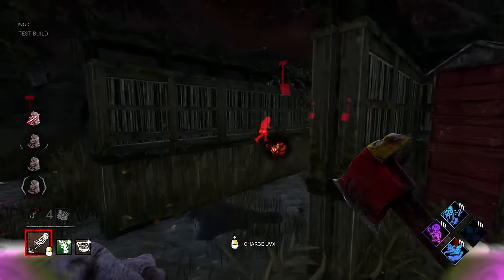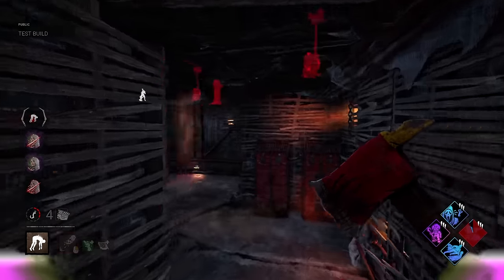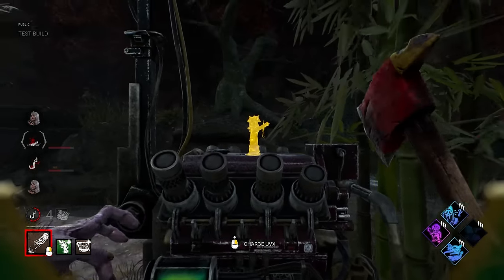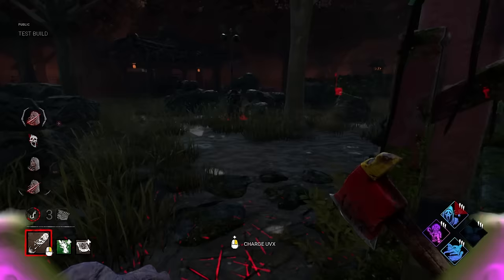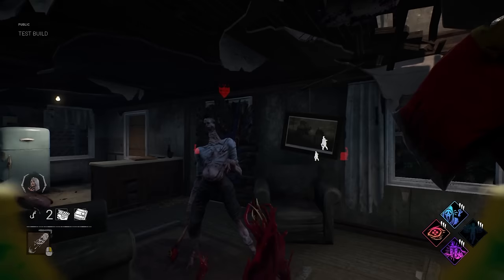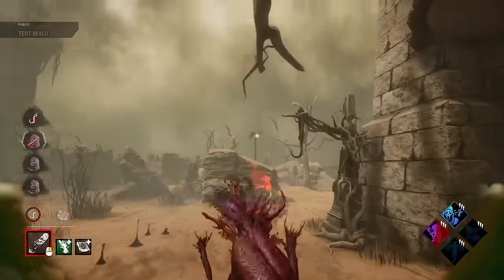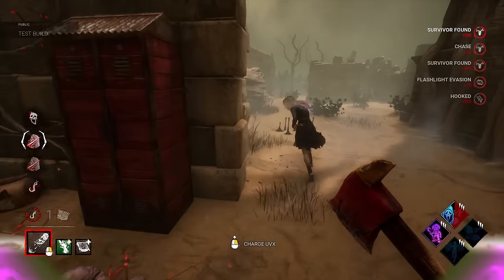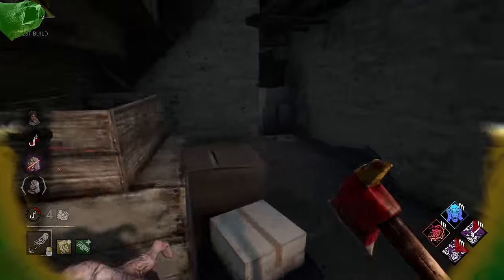Beginner to PRO "THE UNKNOWN" guide || Complete DBD Guide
The Unknown, despite it's several strange controversies, has quickly become one of my favorite DBD characters to play as and is probably one of if not the best designed characters in a long time for the game. That goes for the entirety of the "all things wicked" chapter, which brought in a lot of new exciting content to DBD. I loved the PTB so much I decided to make a guide for the unknown as I felt not enough people were talking about hitting through floors with him as that is a massive dimension of his power that no one is talking about. I wanted to make this guide to help people who want to play better as the unknown or just learn the unknown's mechanics like how to hit orbitals as the unknown, how to hit through walls and floors unknown dbd,

Chapters:
0:00 Intro & Basic Stats
1:38 Teleporting
3:35 Teleporting Addons
4:49 UVX
7:00 The ORBS & Weakened
11:28 Live Com 90 Degree Tech
14:04 Orbitals
15:38 Niche Techs
17:18 UVX Addon Highlights
18:36 Good Perks For The Unknown
20:40 How Survivors Counter The Unknown